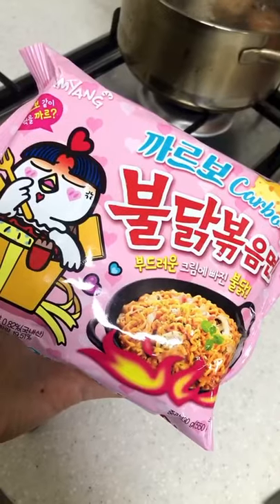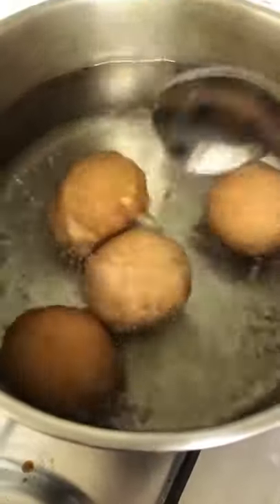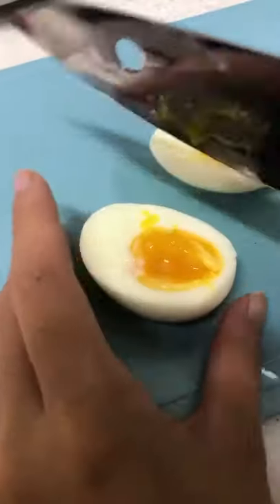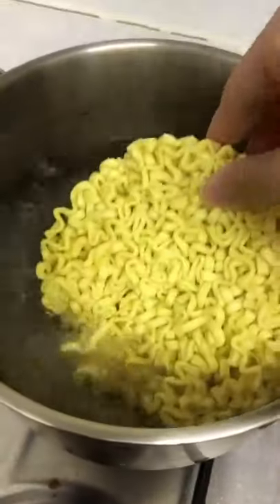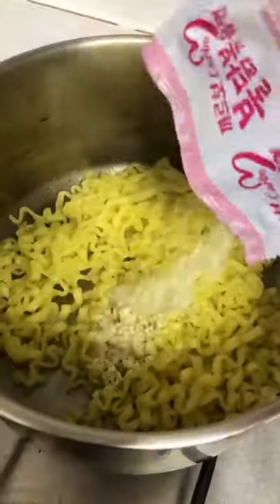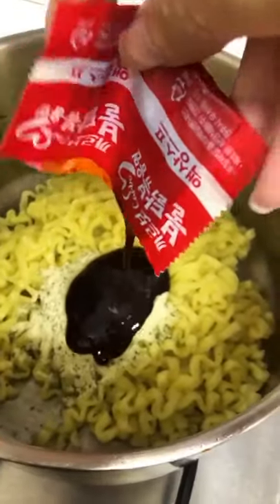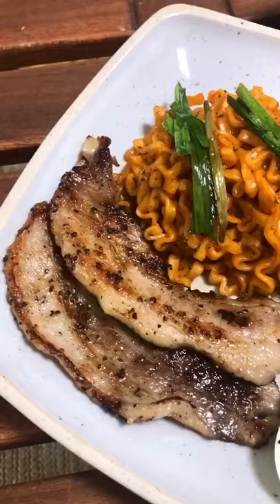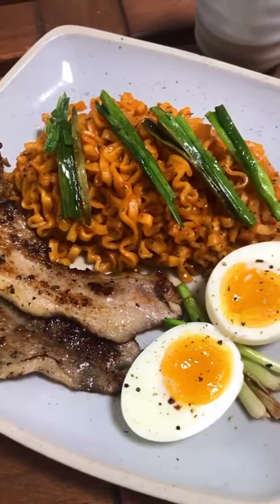Samyang spicy carbo cheese noodles with eggs